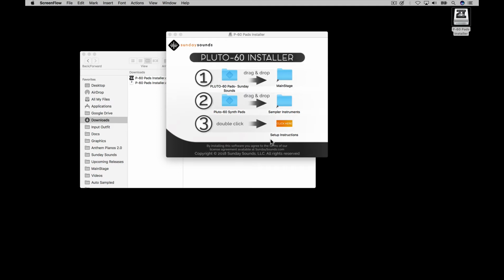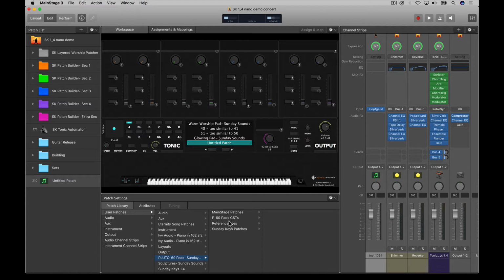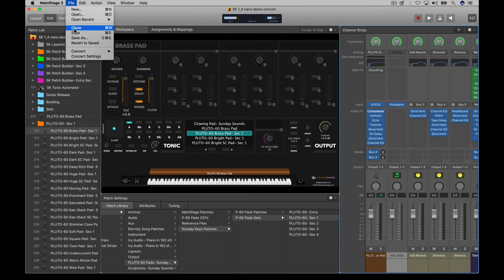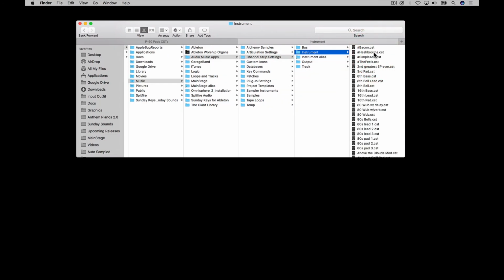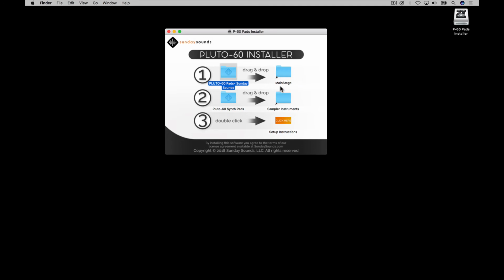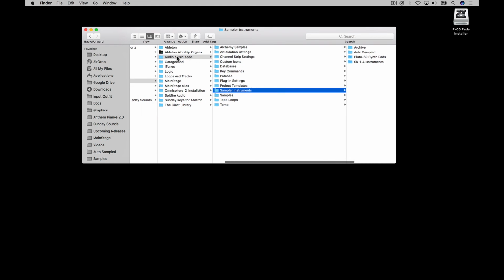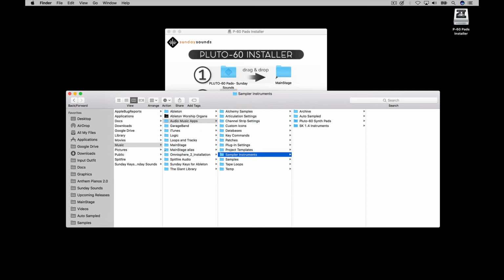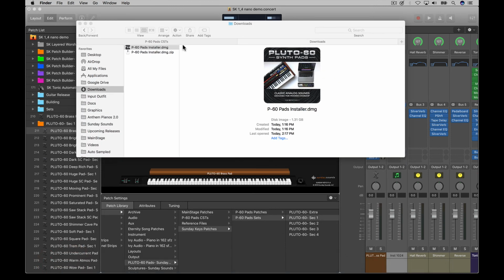Installing A Sample Based Sound Library from Sunday Sounds